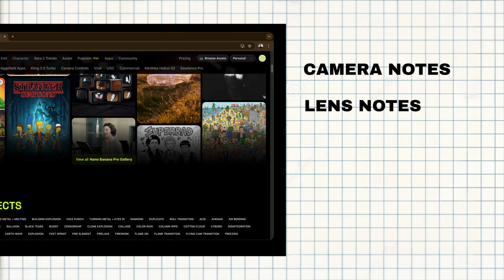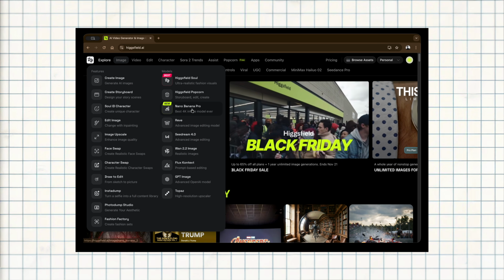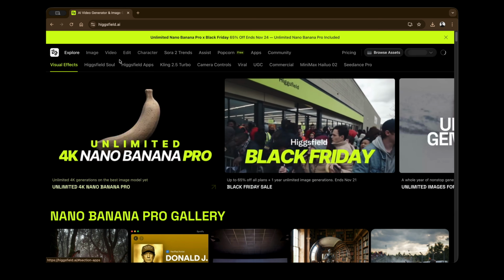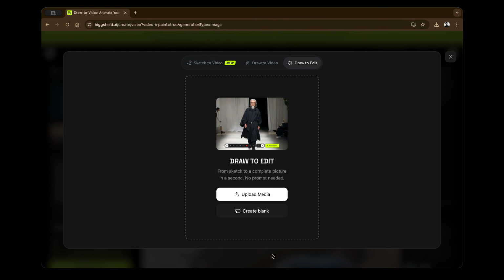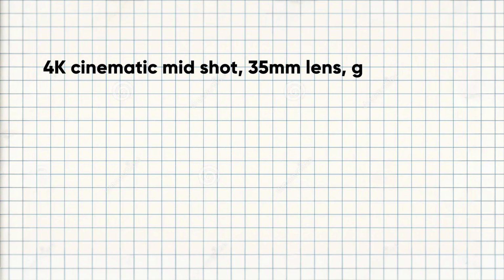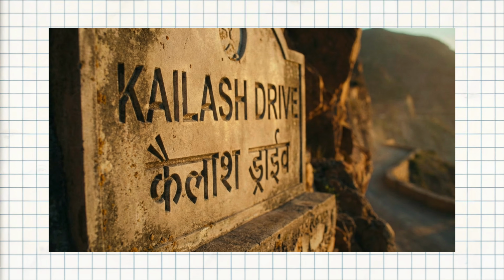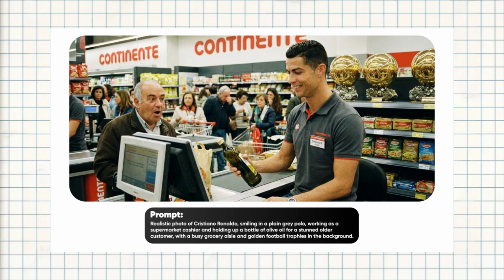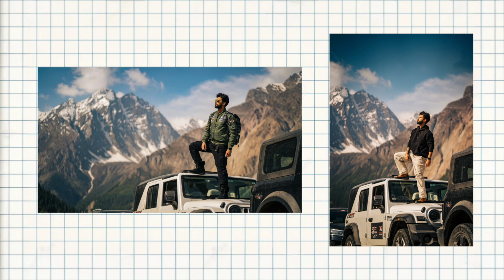The New Higgsfield Nano Banana Pro — WORTH THE UPGRADE???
𝗜 spent the last few hours testing the brand-new Nano Banana Pro (powered by Google’s Gemini 3 Pro Image model) — and honestly, I’m blown!! This upgrade changes everything for creators and filmmakers.
The 4K quality, the text accuracy, the identity consistency, the visual reasoning… it finally feels like you can direct your shots instead of wrestling with retries.

In this video, I generated cinematic stills using Nano Banana Pro on Higgsfield and then animated them using Higgsfield’s motion tools — all on a single platform without needing 3–4 different AI apps.
If you’re into previs, ad concepts, thumbnails, posters, digital art, filmmaking or storytelling — you’ll get why this update is a big deal.

⭐ Higgsfield is currently offering UNLIMITED Nano Banana Pro generations for one full year on the Pro / Ultimate / Creator plans. This is valid only till 24th November 2025, so HURRY UP!!!

• 4K image generation finally holds micro-detail
• Text renders correctly (multi-language + logos + packaging)
• Identity stays consistent across shots & environments
• Layout + numbering logic works (Gemini 3 reasoning)
• Still → animation workflow is crazy smooth inside Higgsfield

✦ 𝗧𝗔𝗚 𝗠𝗘 if you create something insane with Nano Banana Pro
I genuinely want to see what this tool does in your hands.

⏱ 𝗧𝗜𝗠𝗘𝗦𝗧𝗔𝗠𝗣𝗦
00:00 – Intro
00:47 – What Nano Banana Pro actually is
01:50 – How to use Nano Banana in Higgsfield
02:50 – 4K Micro-detail demo
03:35 – Text accuracy demo
05:04 – Identity continuity demo
06:07 – Honest takeaway
06:32 – Pricing
06:49 – Outro